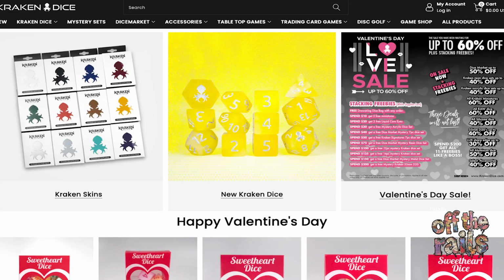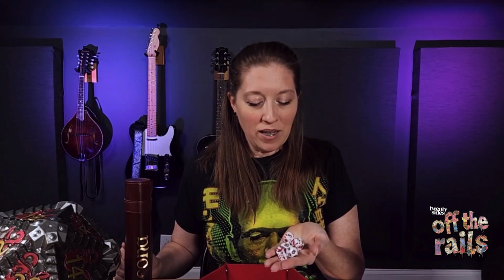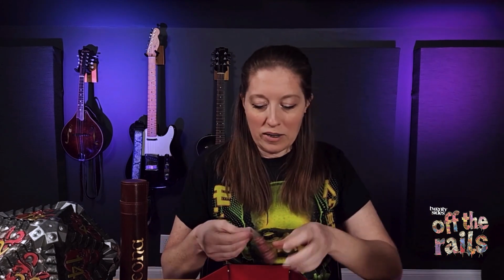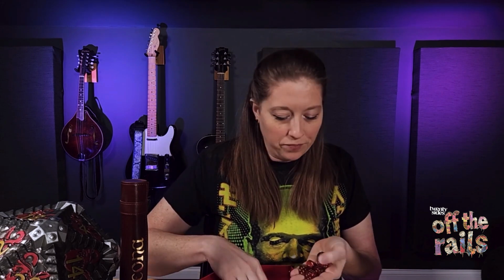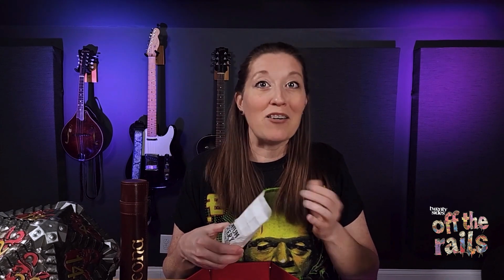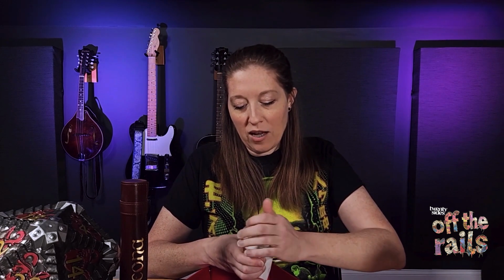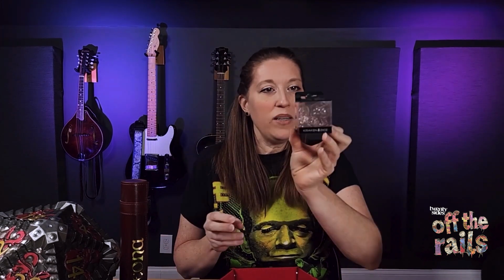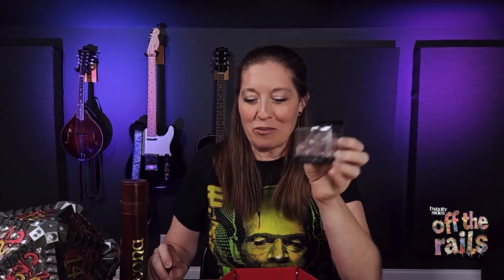Dungeons and Dragons Dice Collection - A DnD Dice Tour with jess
Calling all Dice Goblins! If you are like us we have to do everything in our power to not buy as many Dice for our DnD games as possible! Today Jess is going to take you on a dice tour of her dice collection. We are not affiliated with any of these brands other than the fact that we love what they do but check out her Dispel dice, Viridian dice, Kraken dice, Foam Brain and so many others! Let us know what your favorite set is and where you got them from!

The best way to support us is to leave a 5⭐️ rating and review on your favorite podcast app.